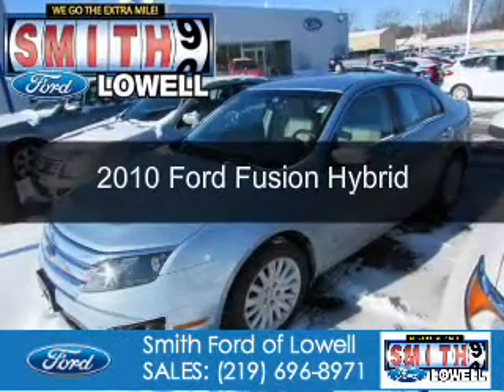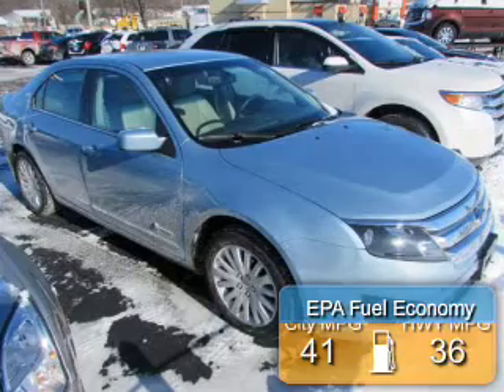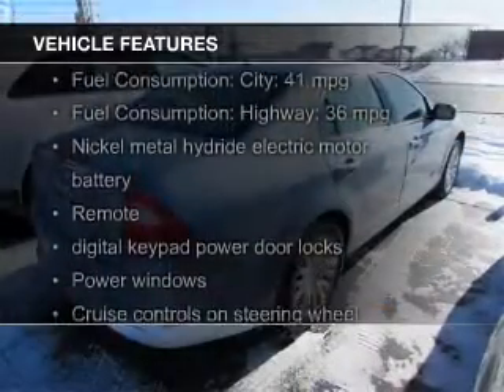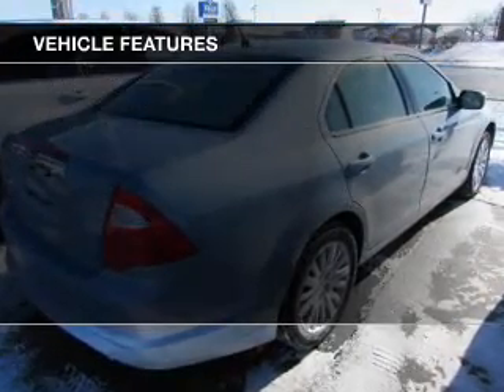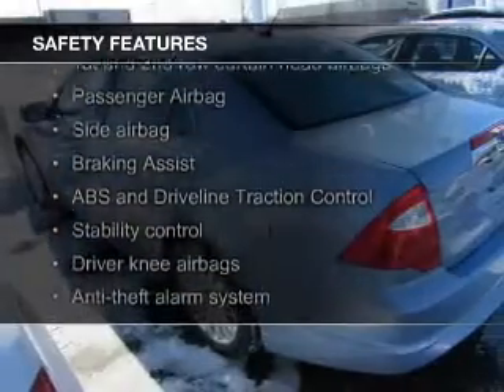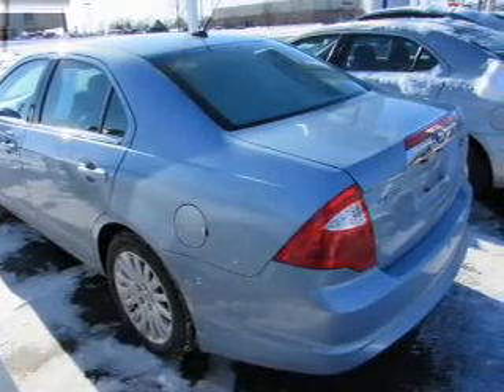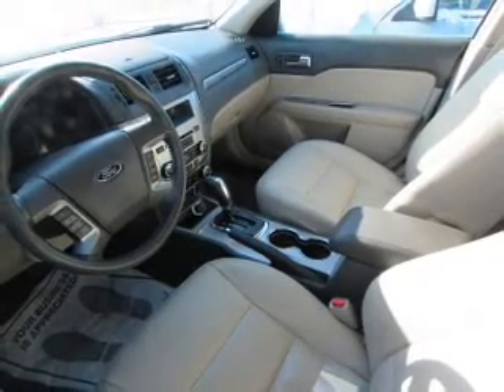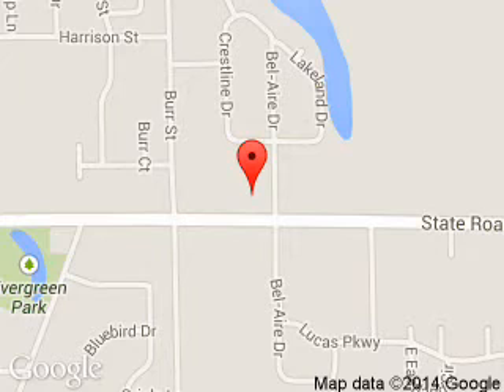2010 Ford Fusion Hybrid - Lowell IN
Phone:
Year: 2010
Make: Ford
Model: Fusion Hybrid
Trim:
Engine: 2.5 liter inline 4 cylinder 16 valve
Transmission: Automatic CVT
Color: Light Ice Blue Metallic
Mileage: 52164
Address:
1777 E. Commercial Ave.